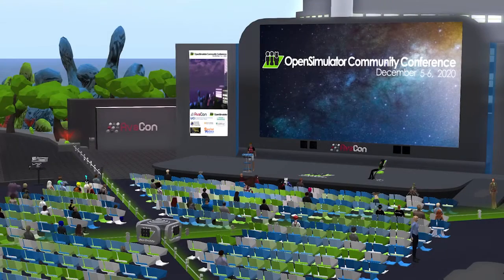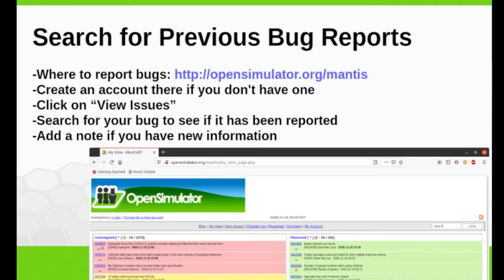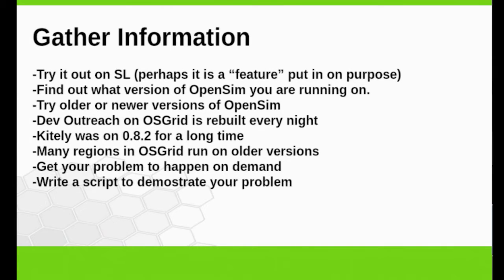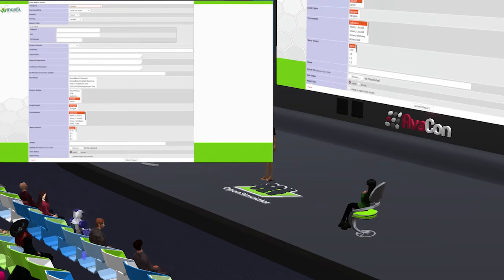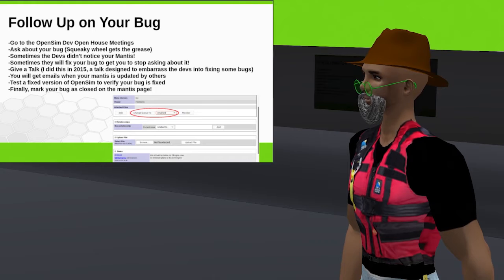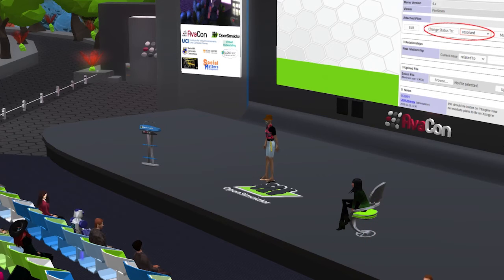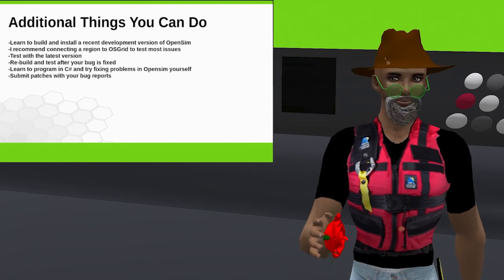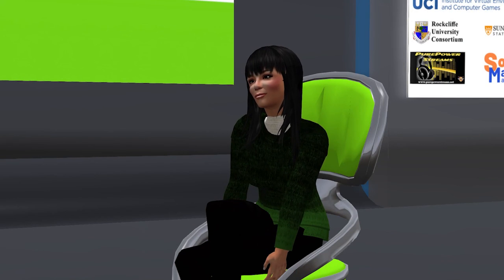OSCC20: How to Submit Bugs to the OpenSimulator Project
"Open Simulator is an open source project written and maintained by volunteers. But the people writing the code cannot test every facet of this huge project. They depend on “reporters” to try everything out, verify when things are fixed and report new issues. Any of us can be reporters but to be effective there are procedures you should go through. Don’t just whine “X doesn’t work! Fix it!” You should go through several steps to submit a good bug report. It is not easy! I’ll go through the steps with some war stores of experiences I have had reporting for OpenSim. I hope to encourage more people to help improve OpenSim by reporting bugs and I hope to show you how to improve the quality of your bug reports."

Kayaker Magic